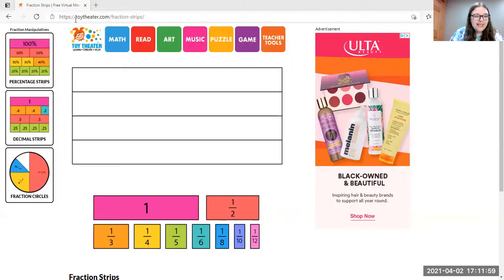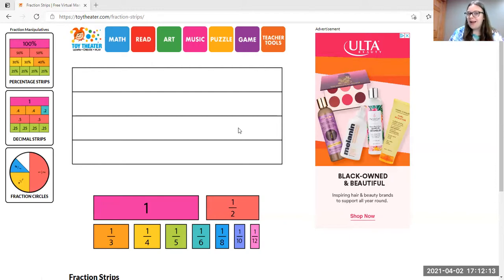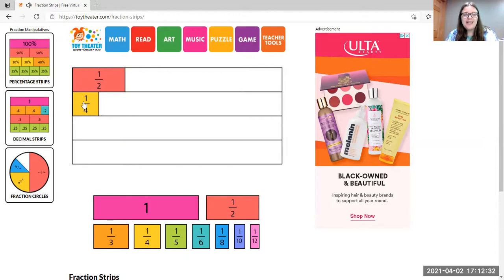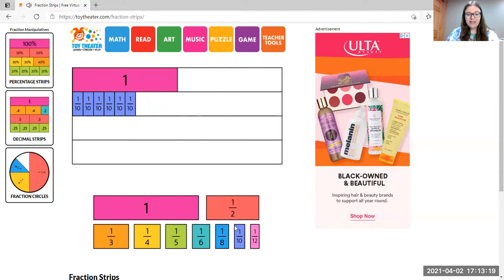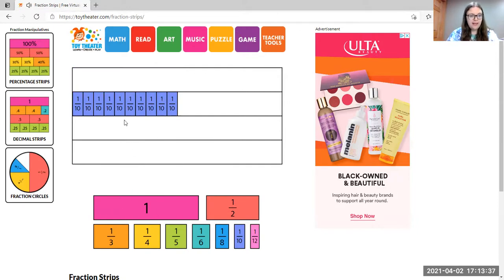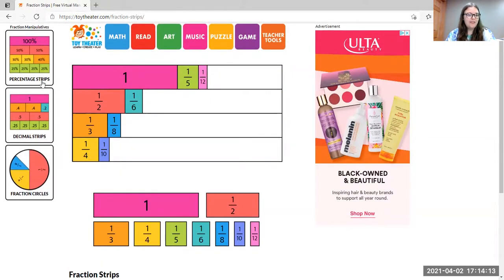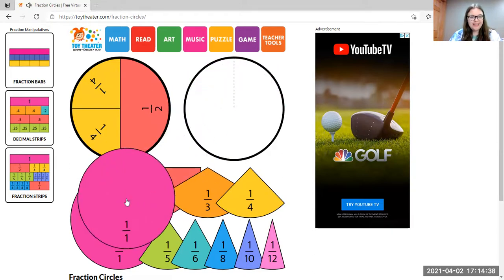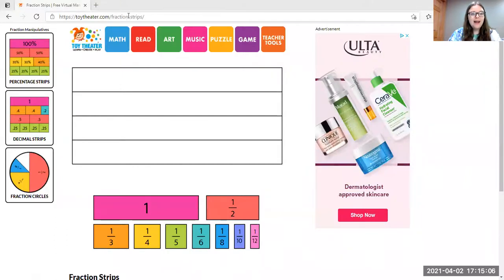How to Compare Fractions - Visuals